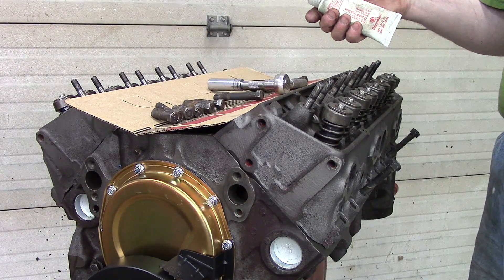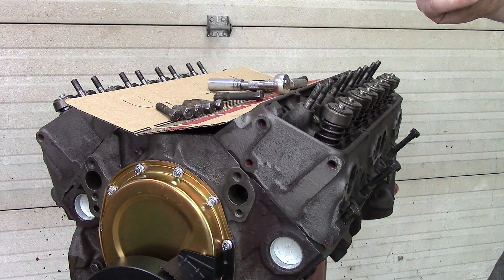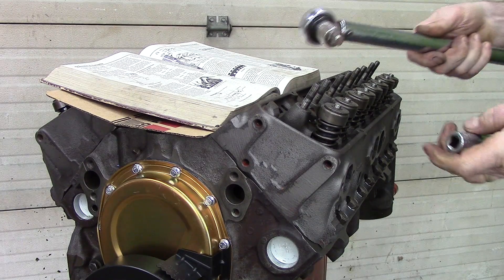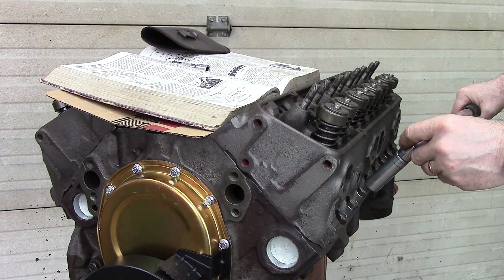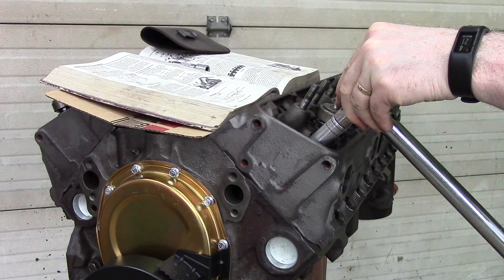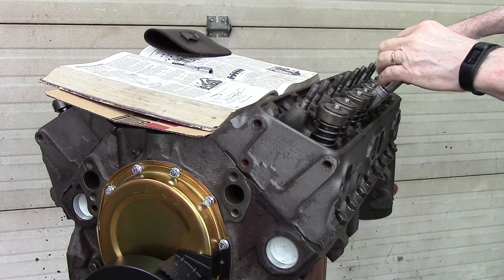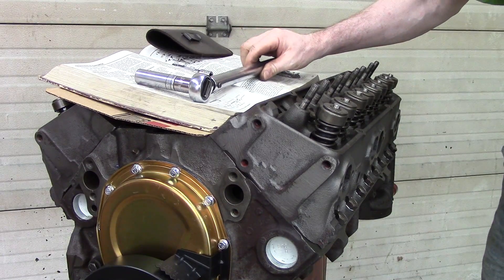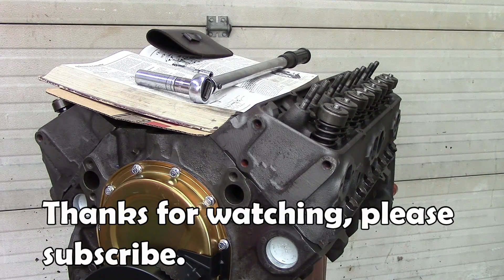V-8 Engine Rebuild SBC #11 Head Installation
V-8 Engine Rebuild SBC #11 Head Installation is the Thirteenth video in a series on the full rebuild of the original 350 Chevrolet engine in my 1971 K-10 truck. Use a tap and die to chase all the threads and threaded holes in the block and heads. Use a PTFE Teflon type thread sealant on all head bolts as many go through the block into a water jacket which can leak coolant into your oiling system. I used Fel-Pro head gaskets, covers head installation, and torquing of the head bolts.

Permatex Thread Sealant

Fel-Pro full engine gasket set